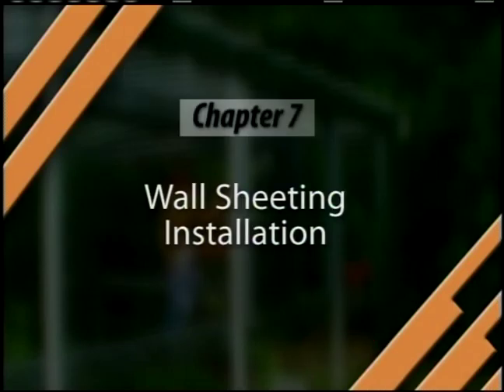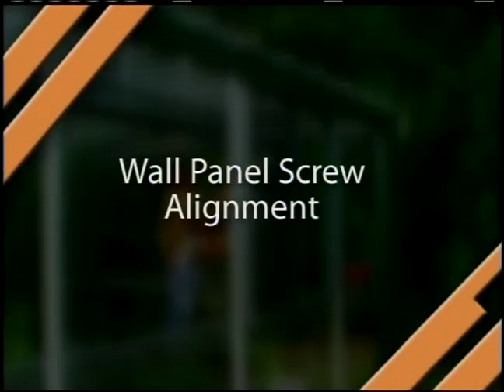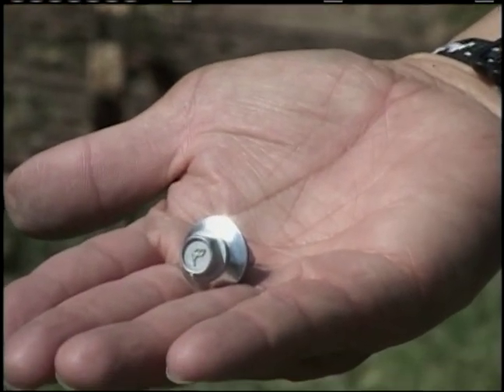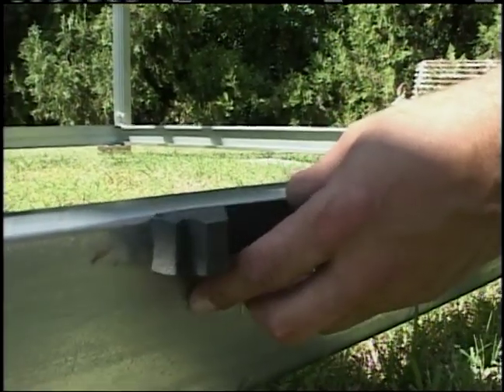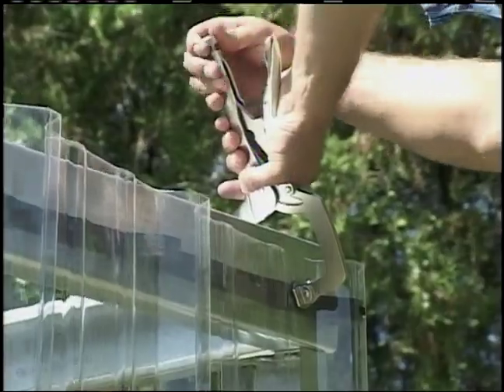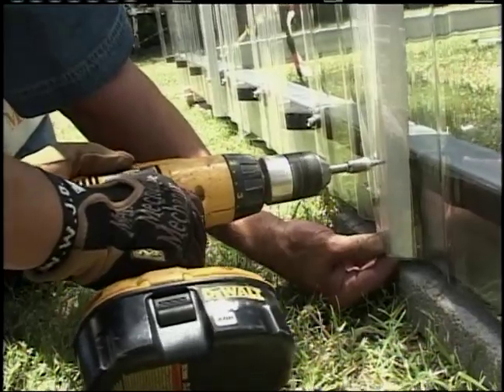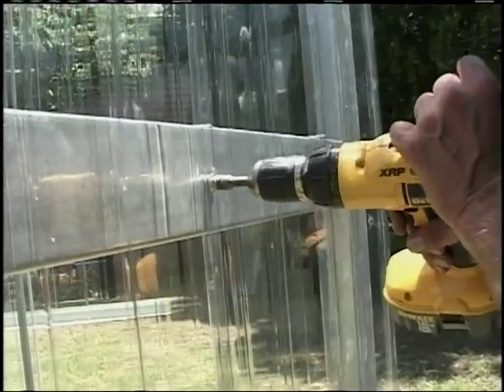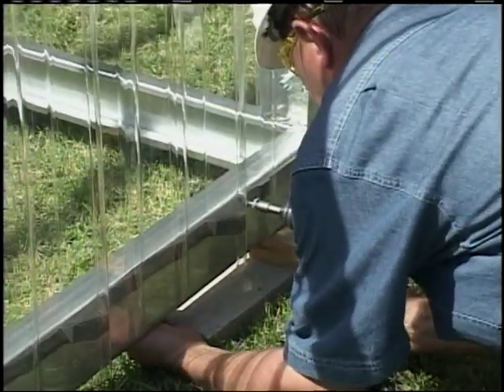DIY Greenhouse Installation Video: Chapter 7 | Mueller, Inc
Greenhouse Installation Video: Chapter 7 - Wall Sheeting Installation

Learn how to install greenhouse wall sheeting.  Topics include framing preparation, screw types, inside closures, panel fastening, and wall sheeting installation tips.

To view more greenhouse installation videos and learn more about Mueller, Inc and their Metal Building, Roofing, and Components, visit the Mueller, Inc